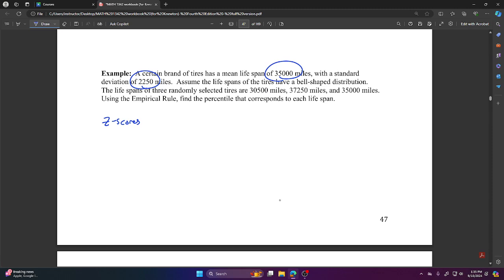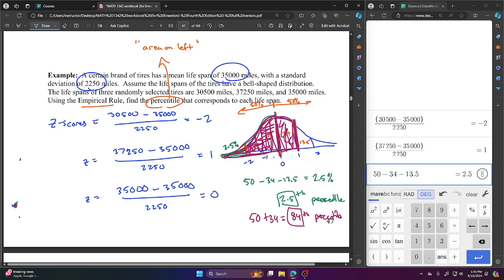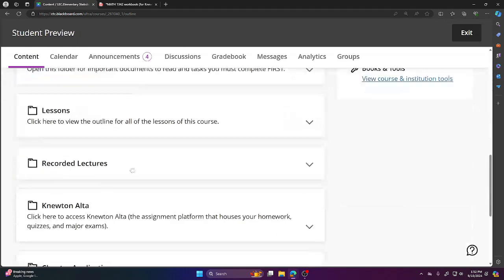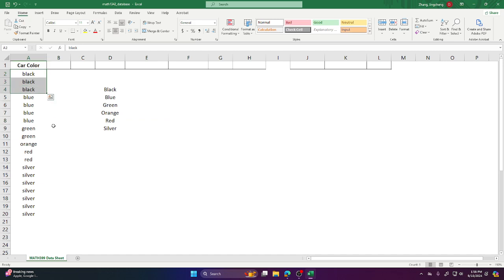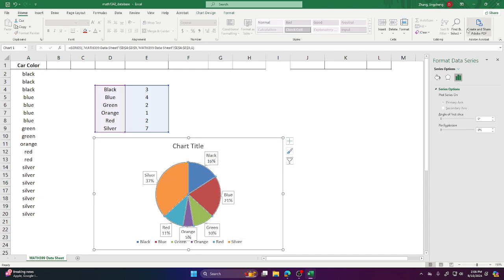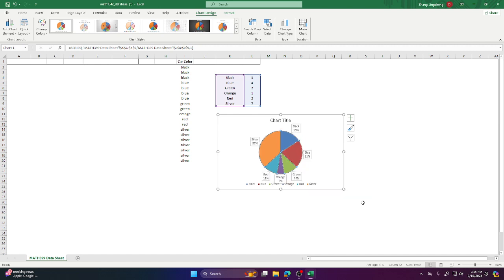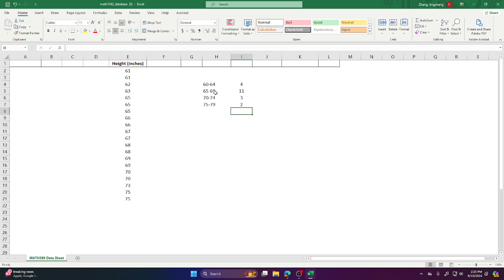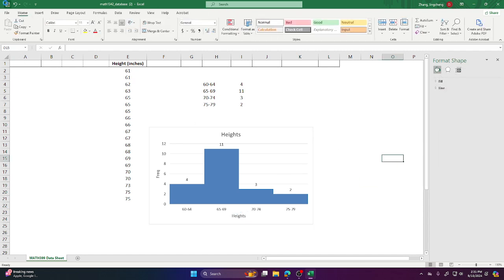Stats Lecture 9/10/24